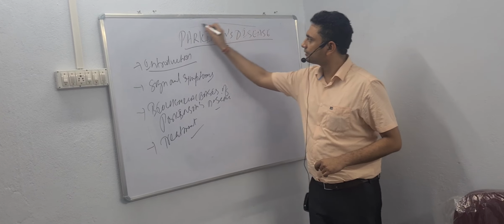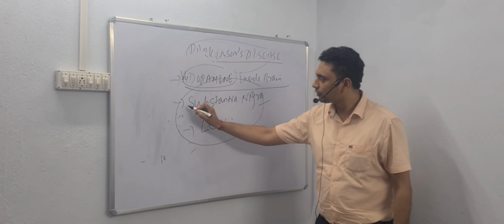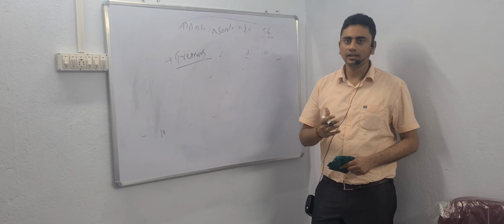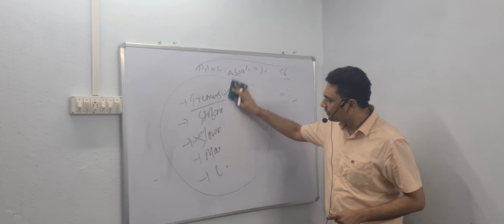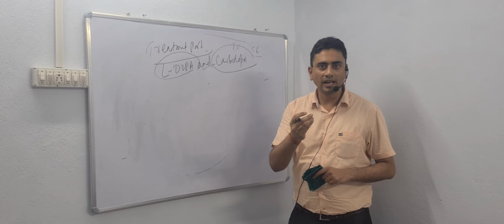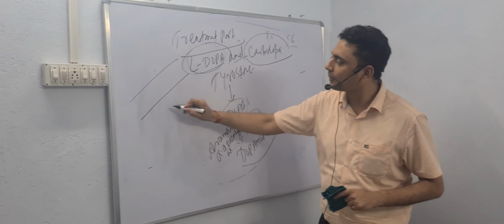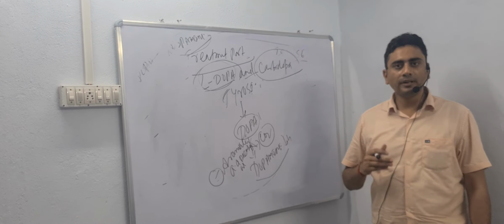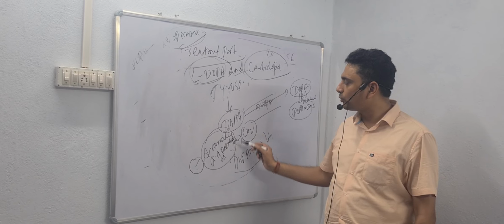PARKINSON'S DISEASE-BIOCHEMICAL ASPECTS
PARKINSON DISEASE IS A NEURODEGERATIVE DISEASE ASSOCIATED WITH DEFICIENCY OF DOPAMINE INSIDE BRAIN RESULTING IN TREMORS,STIFFNESS,SLOWENESS OF MOVEMENT,MASK LIKE FACE,LETHARGY MOSTLY SEEN IN ELDERLY INDIVIDUAL